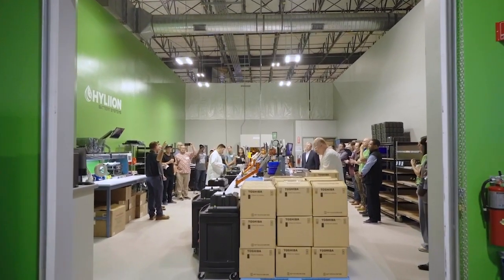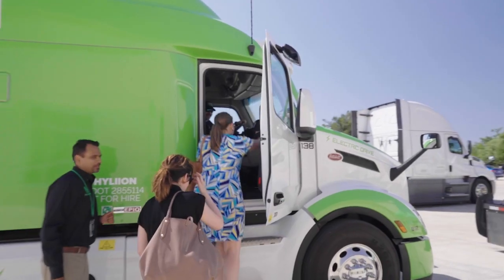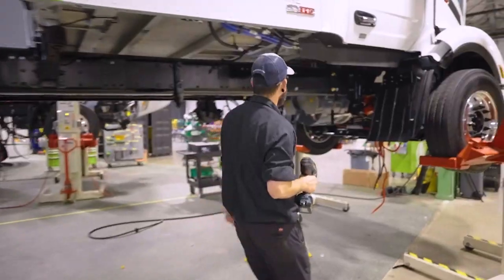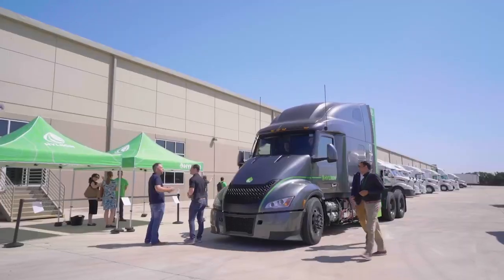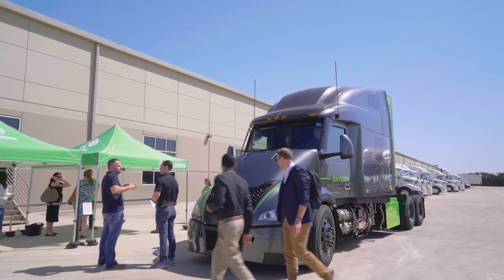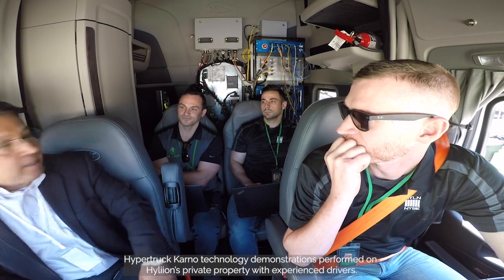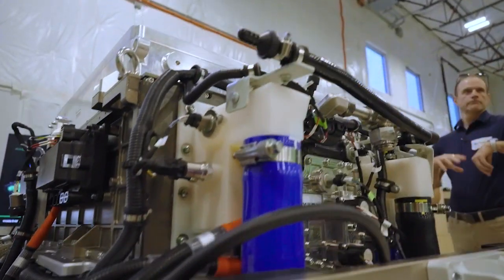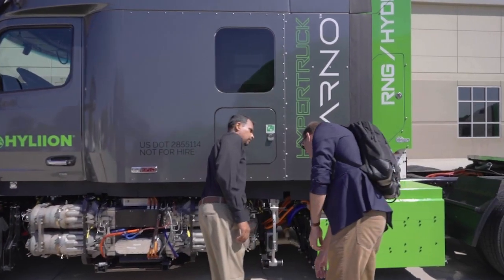Hyliion's Investor Day 2023 | Highlights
This year, Hyliion hosted its inaugural in-person Investor Day—opening our doors to investors, customers, and partners to showcase our range of electrification technology. From production facility tours and rides in our Hypertruck ERX and Hypertruck KARNO demo units, to an up-close look at our KARNO generator and fuel cell development, it was a pleasure to share the Hyliion experience with our dedicated community.